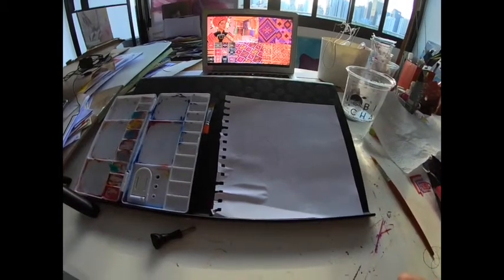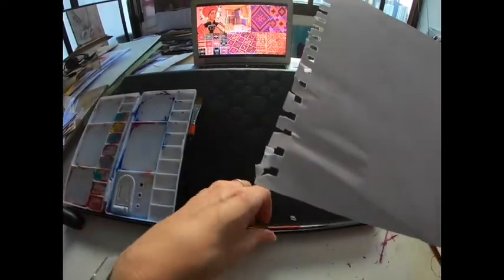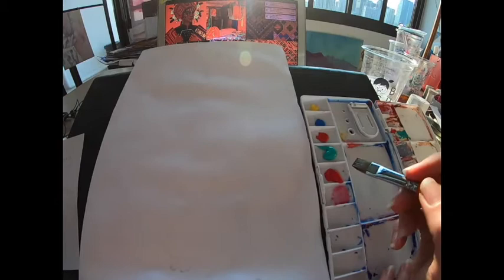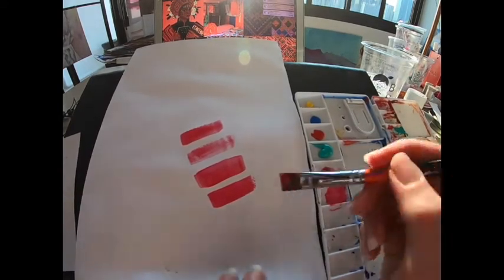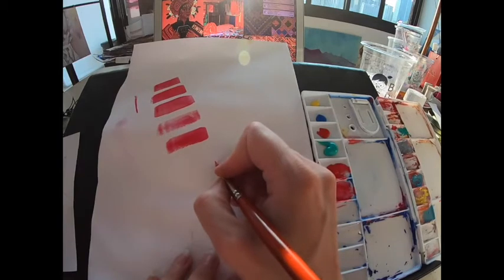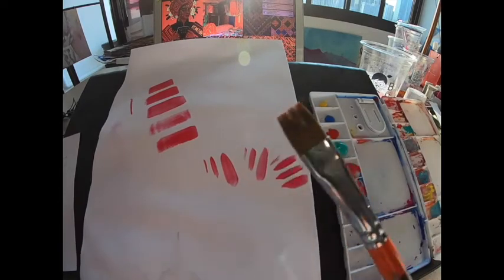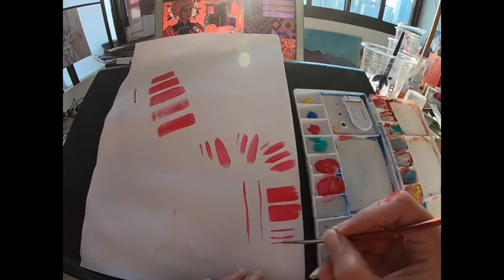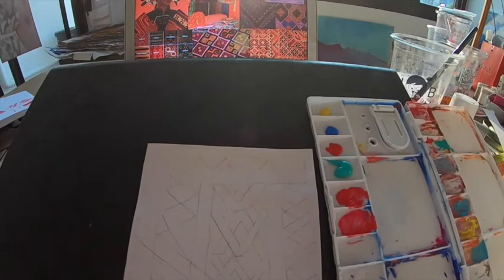Painting video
Remember:
Paint like honey
Drag the brush along the edge.